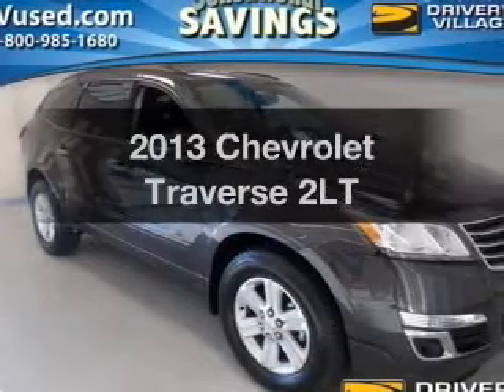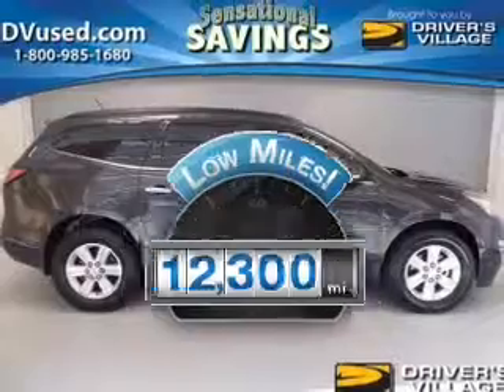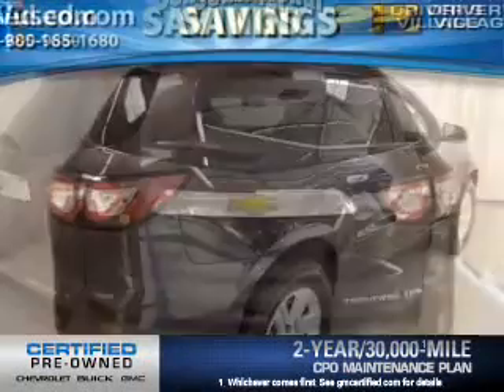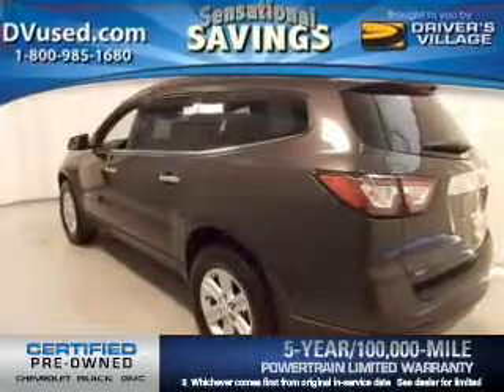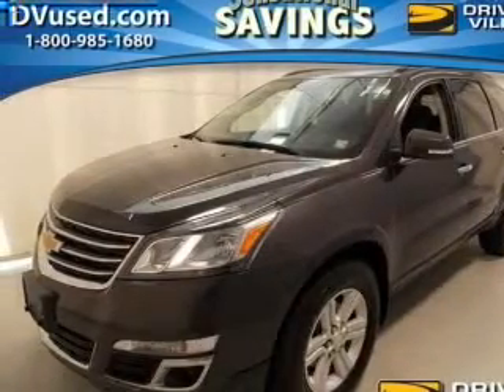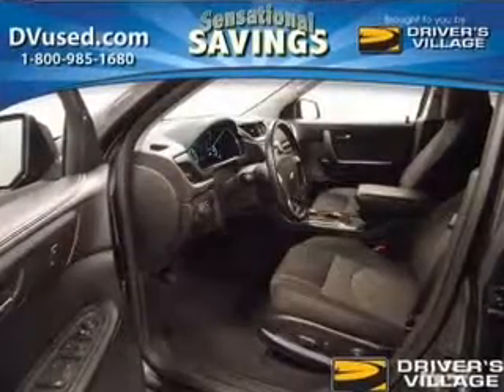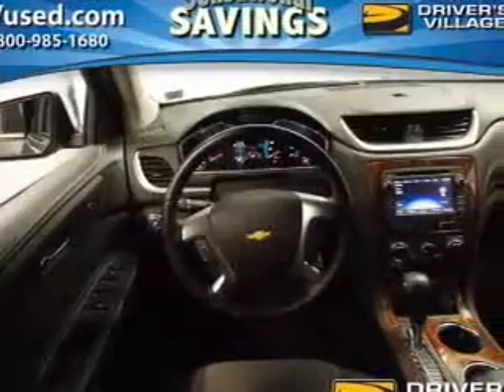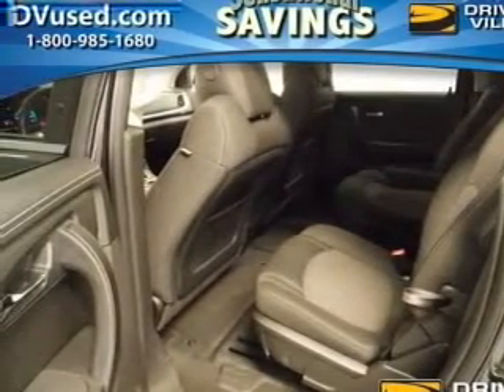2013 Chevrolet Traverse - Cicero NY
Year: 2013
Make: Chevrolet
Model: Traverse
Trim: 2LT
Engine: 3.6 liter 6 cylinder 24 valve
Transmission: 6-Speed Automatic
Color: Gray
Mileage: 12300
Address:
5885 E Circle Dr